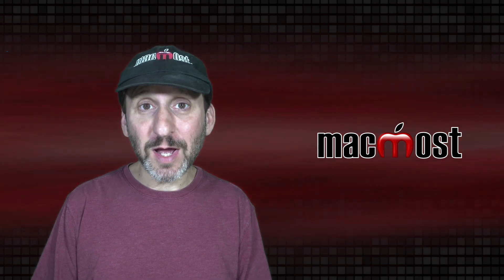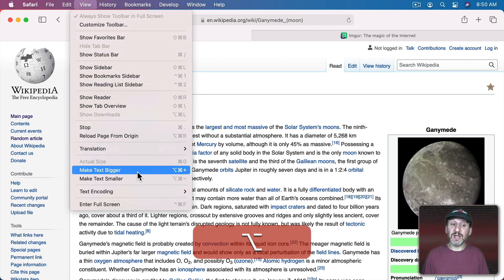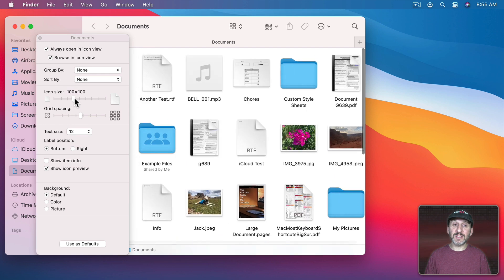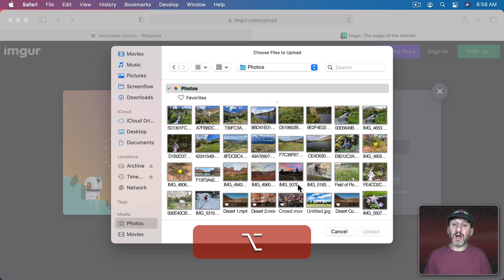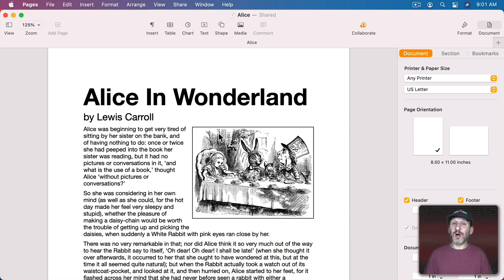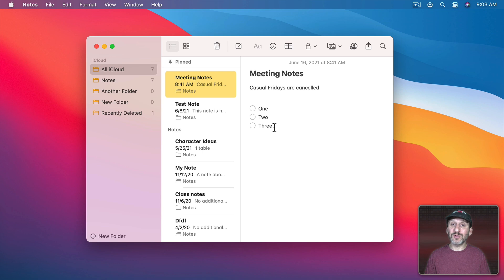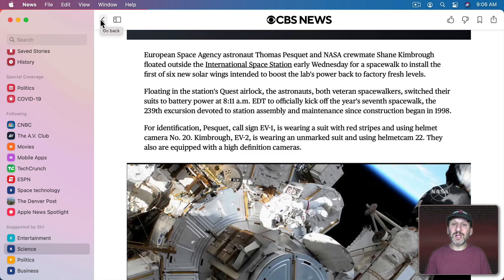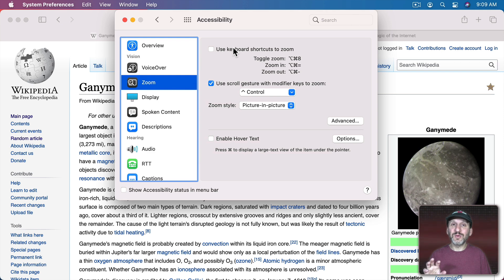10 Places Where You Can Zoom In On Content On Your Mac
In most apps there is a way to zoom content, making text or images larger. How you do this often varies by app, and some apps don't like you zoom in at all.